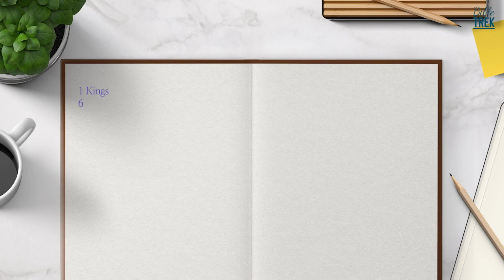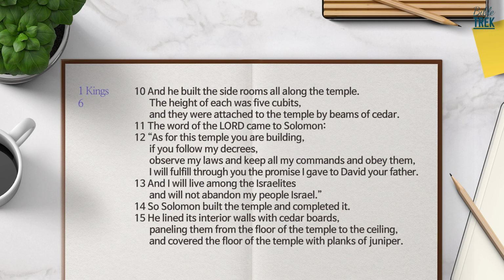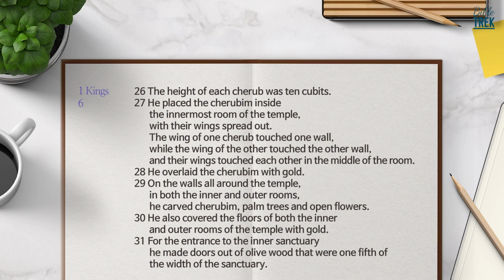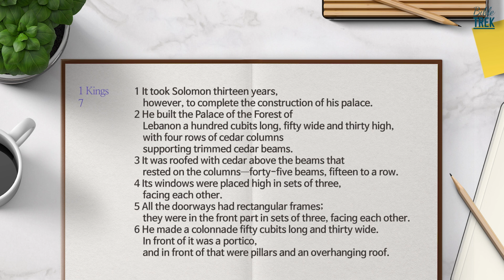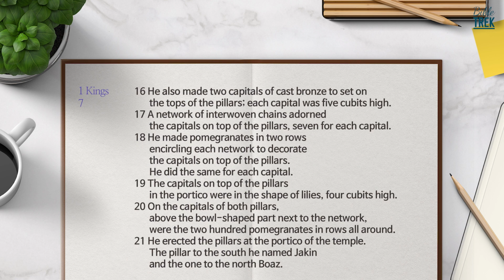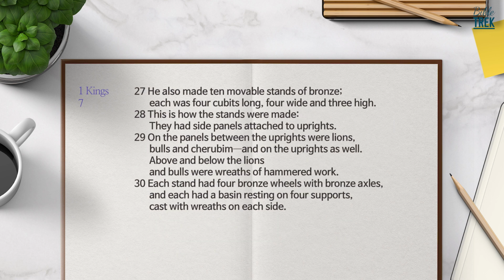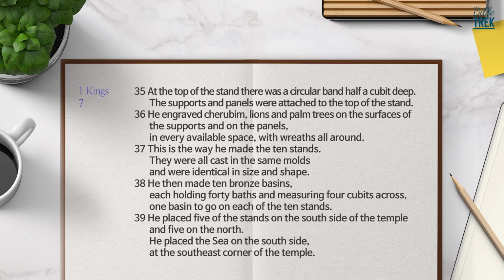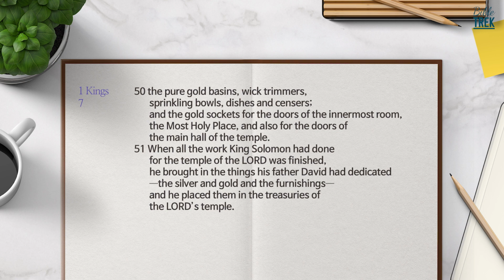Bible Trek (NIV) 1 Kings 6-7 2023.04.16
Read the Whole Bible together In One Year

narration :Tim. P

[Find a section quickly]
00:16  1 Kings 6
05:40  1 Kings 7

All rights to the content of this film reserved to Bible Guide.